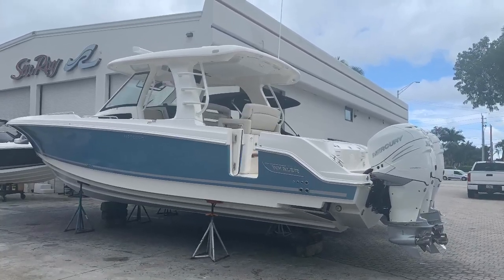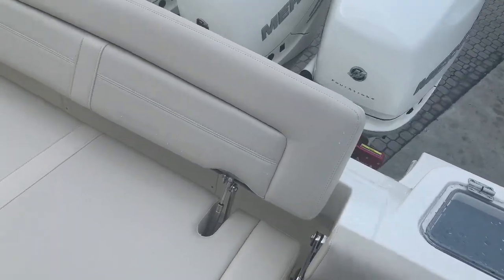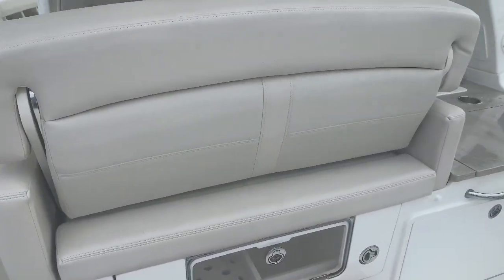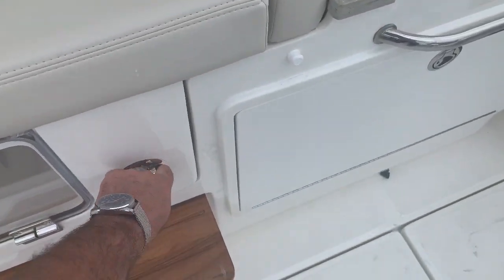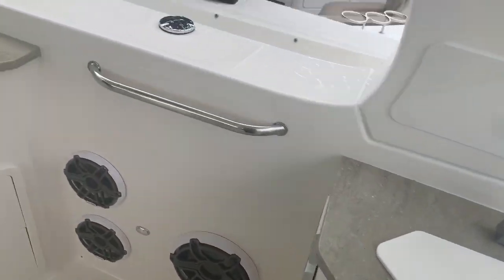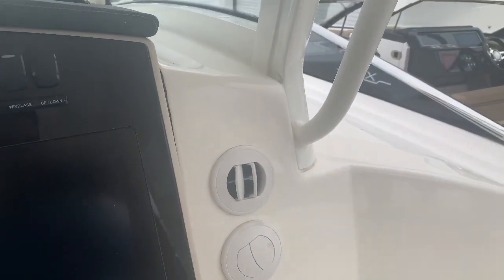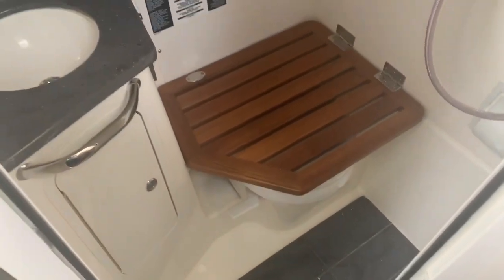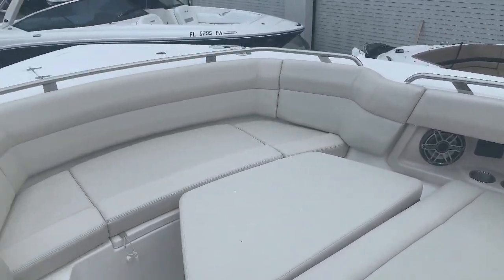2020 Boston Whaler 350 Realm for sale at MarineMax Pompano Beach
Meet the boat that calls to mind cherished memories and empowers exciting new ones: the brilliant new 350 Realm. As the first in a new family of Boston Whaler express models, the 350 Realm combines impressive capability with purposeful features and unsurpassed comfort. For entertaining friends and family, discovering far-flung islands, chasing deep-sea fish, or spending long days at anchor, the 350 is perfectly suited for any adventure. Cutting-edge design ensures mastery of the water, so you can let imagination be your guide.